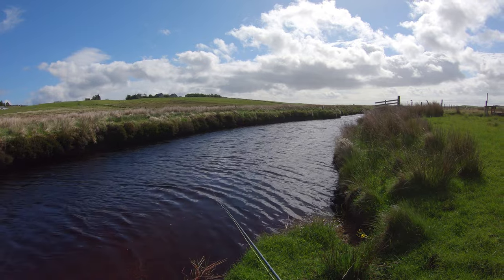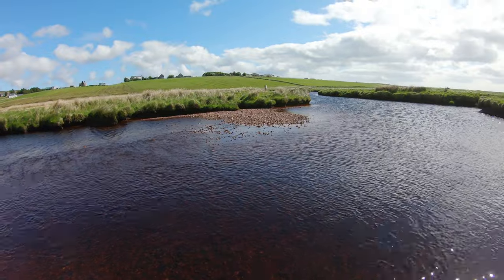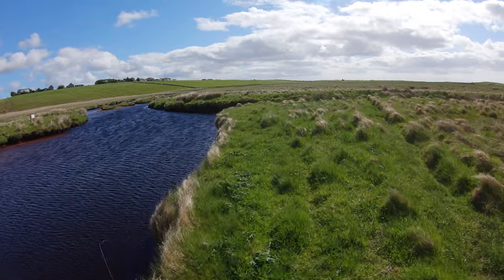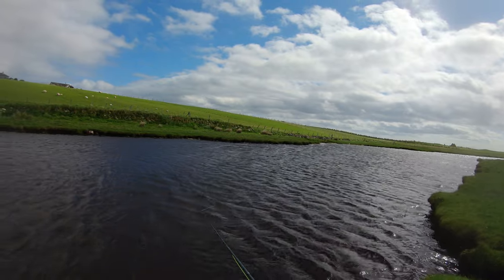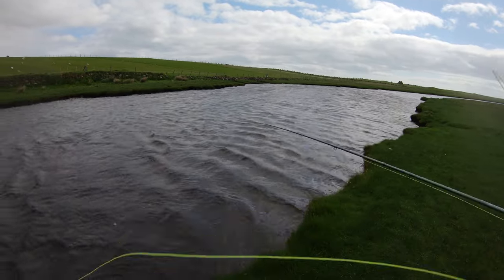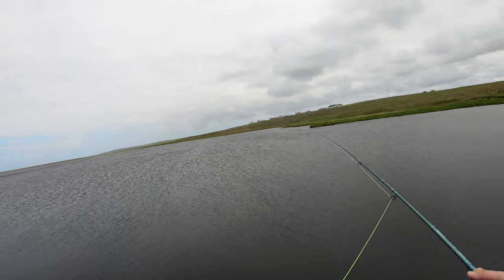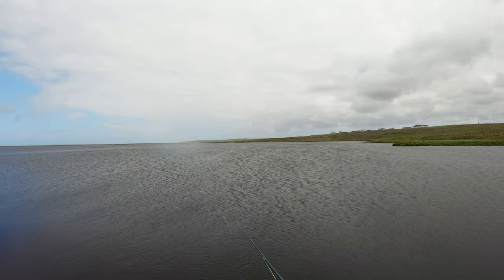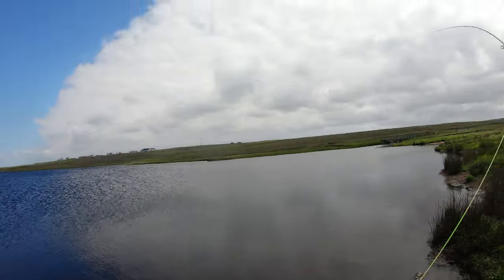A morning after sea trout and brown trout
I headed out in early June for a cast for a sea trout and then, on the way home, tried for a brown trout while I made my lunch. Unfortunately success didn't come my way but it was a good day out. It is looking like our grilse might be coming a little later this year and perhaps it is the same with the sea trout but on this particular river the sea trout tend to be quite late anyhow with September often the best month.